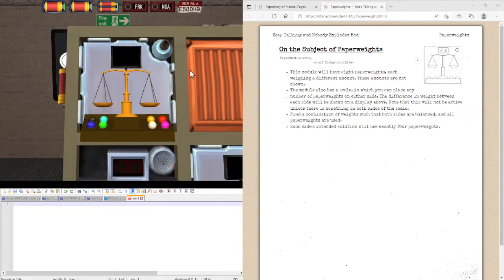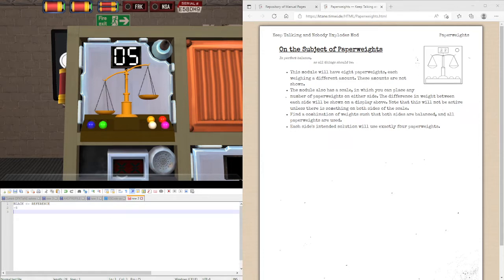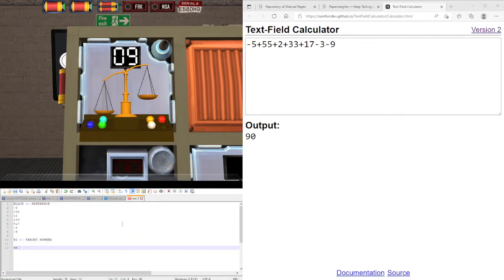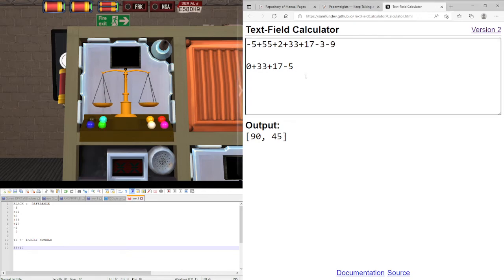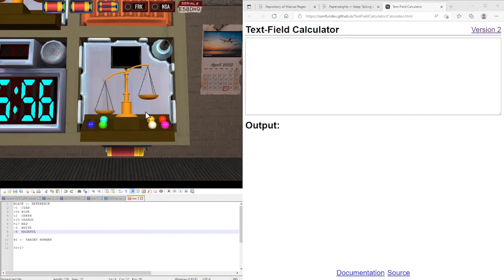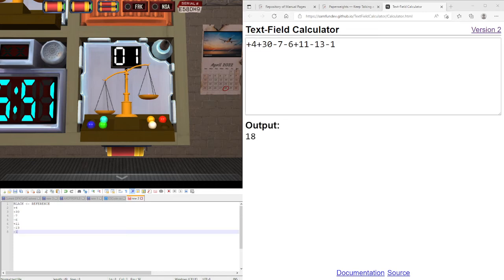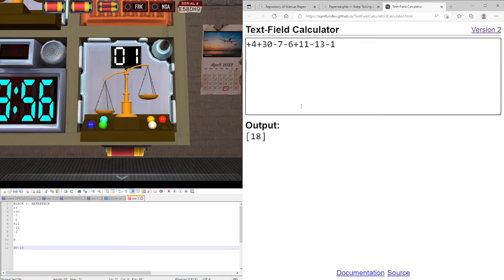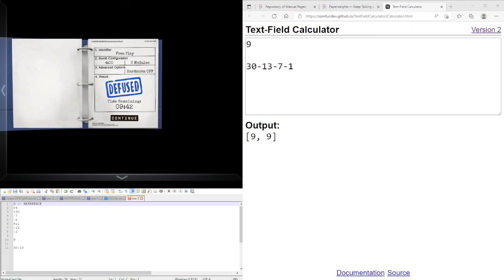KTaNE - How To - Paperweights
Wait, I don't see any paper around here...

NOTE: This was made before the bug was fixed causing the solution to always be the same, just if you were confused why both answers were identical in terms of colours.
(Thumbnail by PANOPTES)